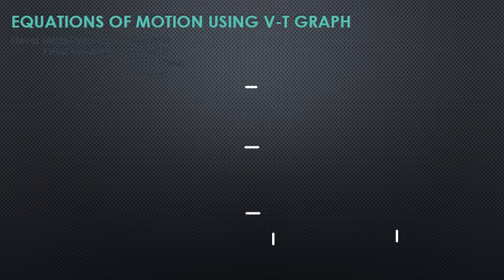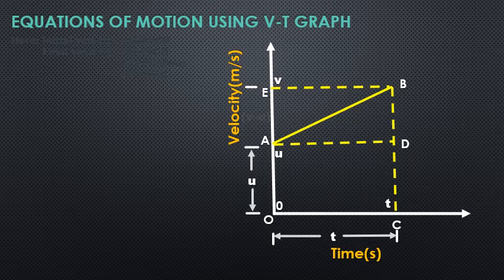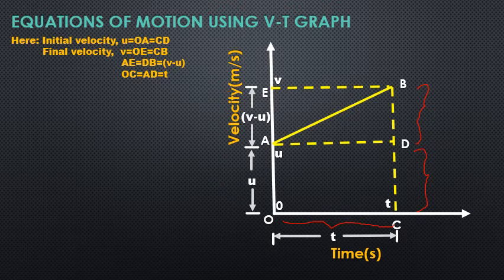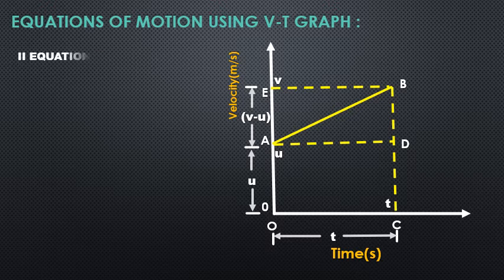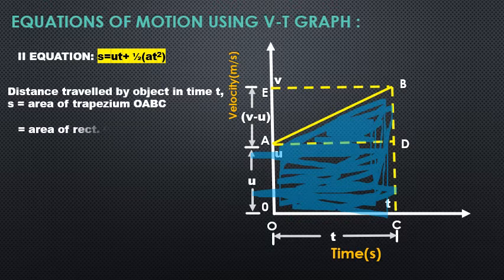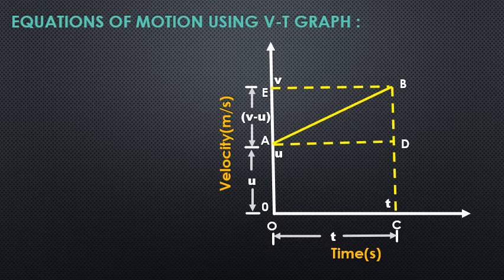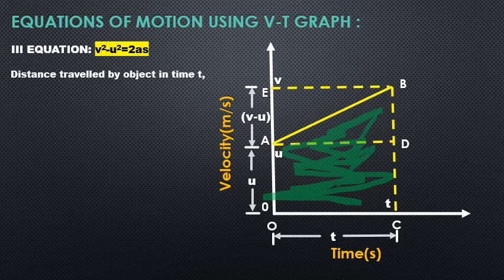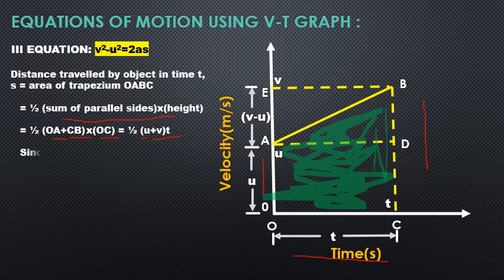motion EQUATIONS OF MOTION | DERIVATION | GRAPHICAL METHOD | CLASS IX | PHYSICS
Derivation of equations of motion by graphical method.

Velocity-time graph.